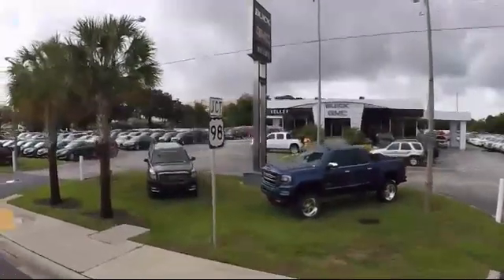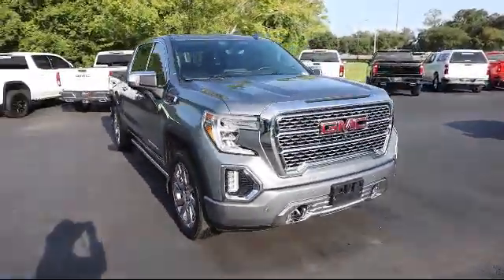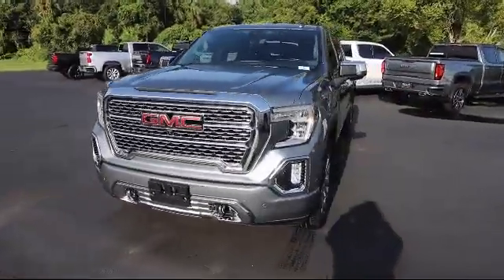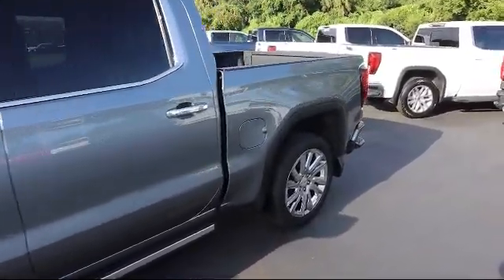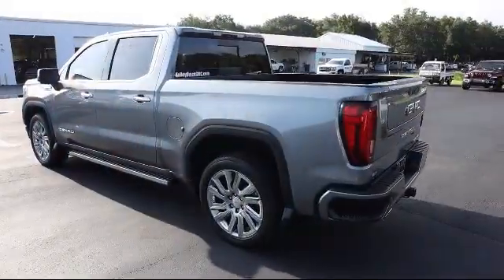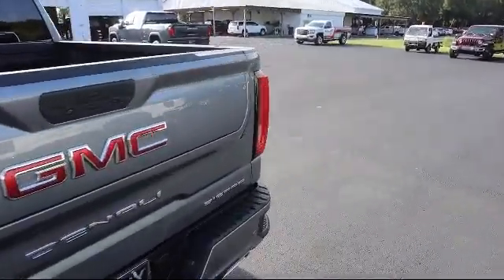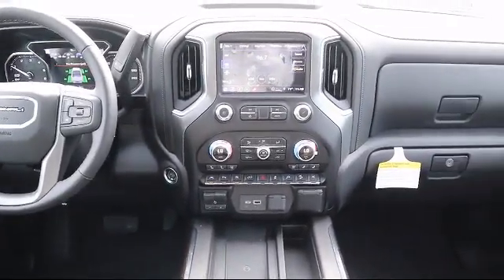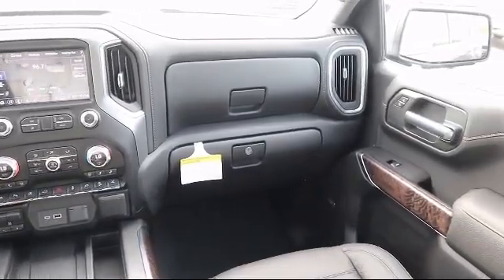2019 GMC Sierra 1500 Denali Bartow Lakeland Auburndale Winter Haven Tampa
2019 GMC Sierra 1500 Denali Stock Number: R22414 Vin:1GTU9FEL9KZ240756.

255 W Van Fleet Dr